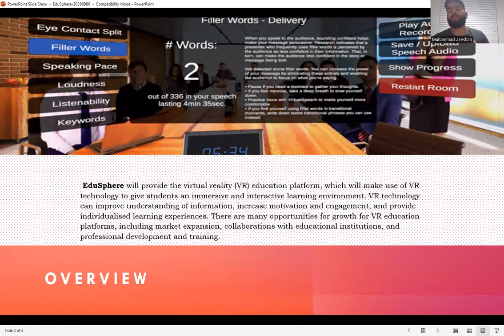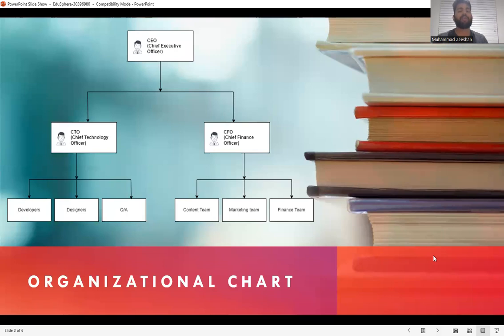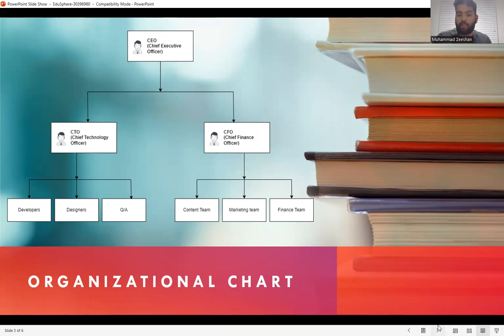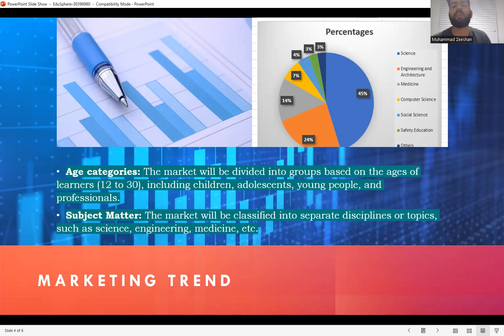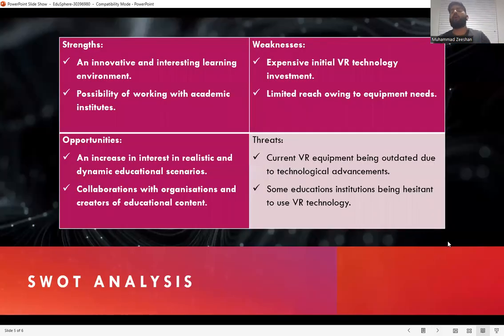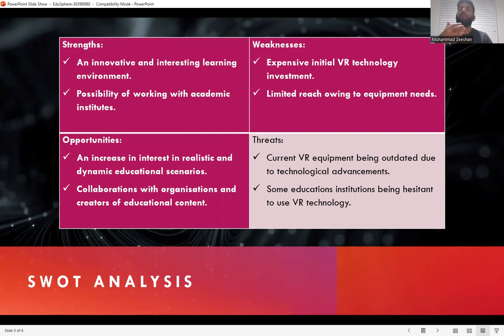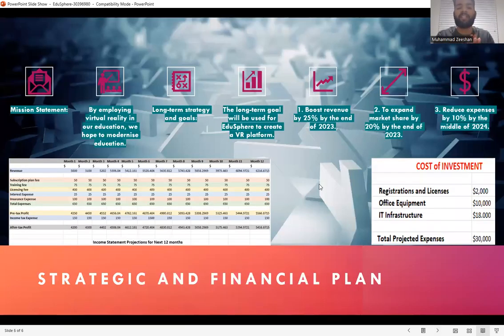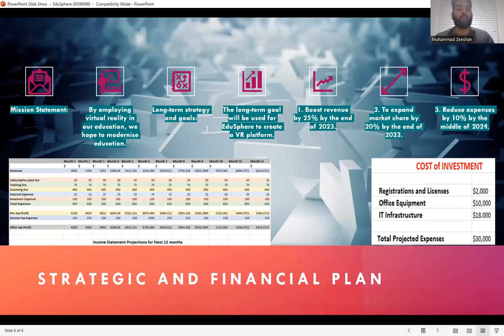Entrepreneurship Project- Itech3002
Presentation on VR education platform